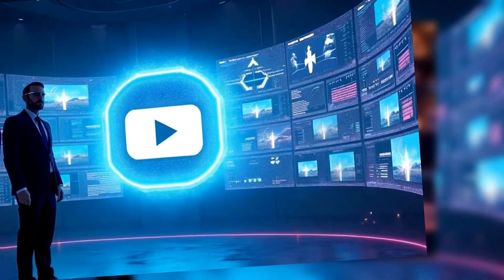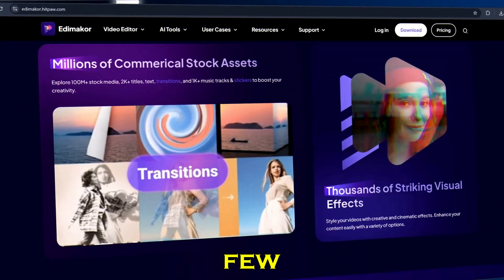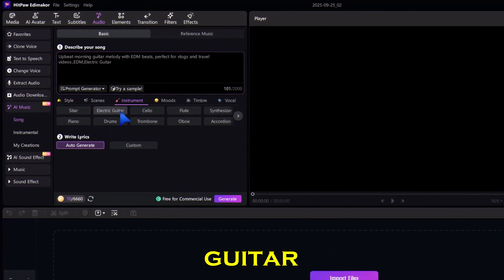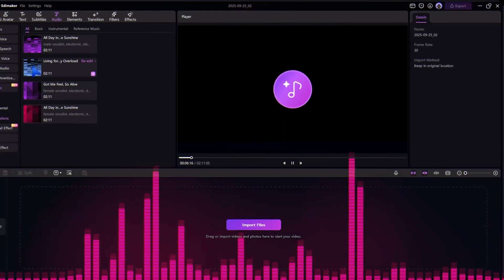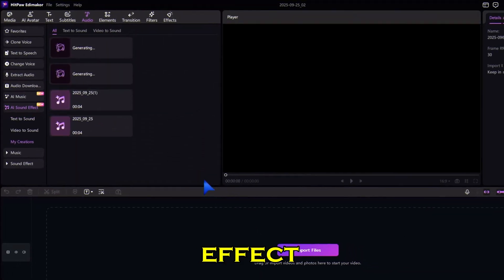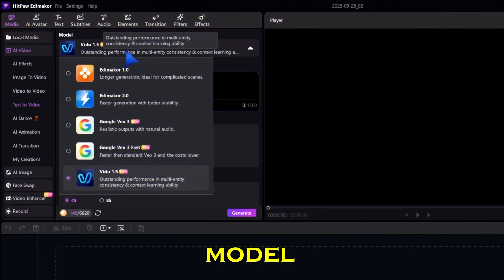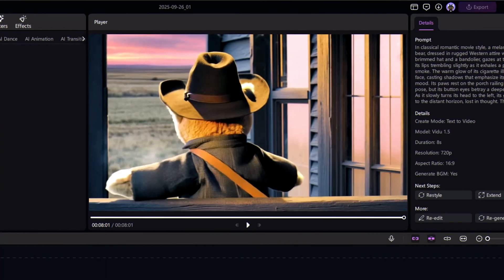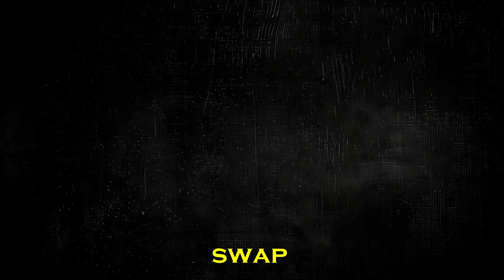TRY AI Music Generator And AI Video Generator in One Place | HitPaw Edimakor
This AI tool is insane – it can turn simple text into a full cinematic film with background music, sound effects, and more. In this video, I’ll show you how to use HitPaw Edimakor, one of the best AI video generator tools of 2025. It’s an all-in-one editor that combines text to video, AI music generator, and AI sound effect generator — all in one place.

What you’ll learn in this tutorial:

- How to use HitPaw Edimakor (Edimakor AI) as an AI video generator
- How text to video AI free tools make cinematic videos fast
- How to create music with the best AI music generator and Suno alternative
- How to add custom AI sound effects with the sound effect generator
- How Artificicy AI uses Edimakor for YouTube, music production, and editing

🕑 Timestamps:-

0:20 Dashboard
0:48 AI Music
1:49 AI Sound FX
2:15 AI Video
2:53 Export 4K

🔍 Related Searches on YouTube:

hitpaw edimakor
edimakor
best ai music generator
ai sound effect
ai sound effect generator
edimakor ai
suno alternative
suno ai
ai sound effect generator free